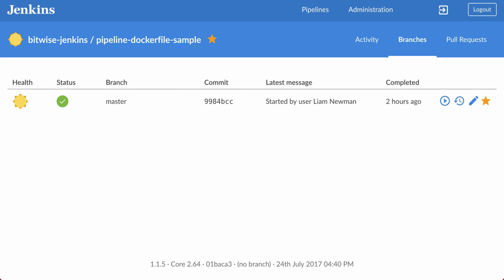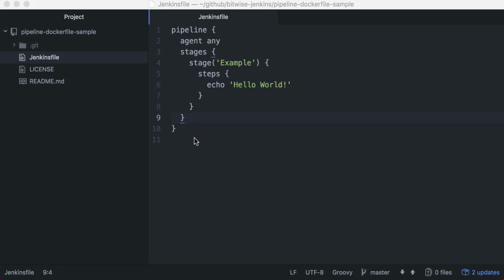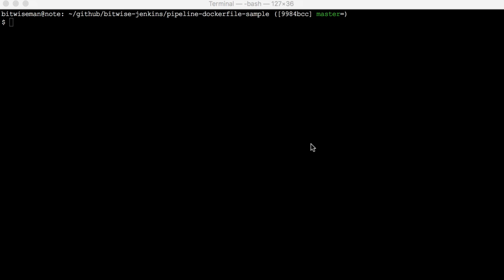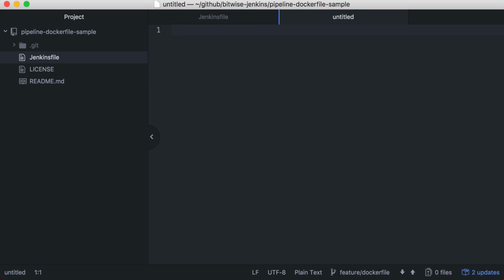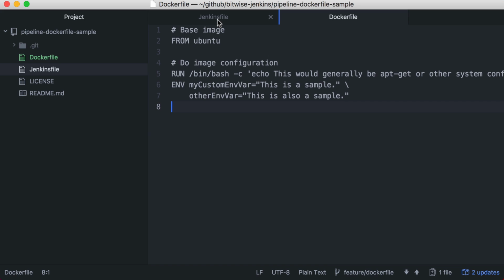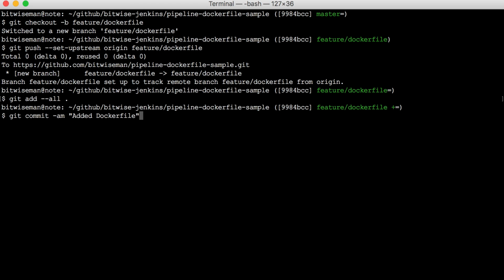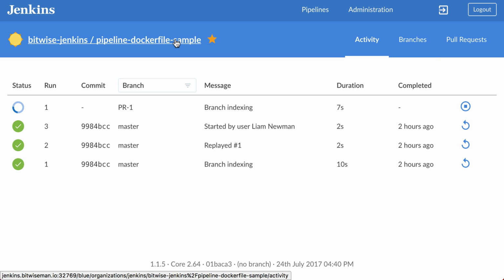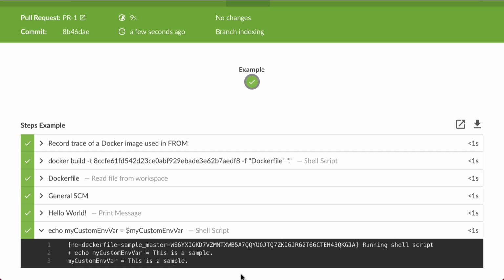Jenkins Minute - Using a Dockerfile with Jenkins Pipeline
In this "Jenkins Minute", you see how customize your Jenkins Pipeline execution environment using a Dockerfile.